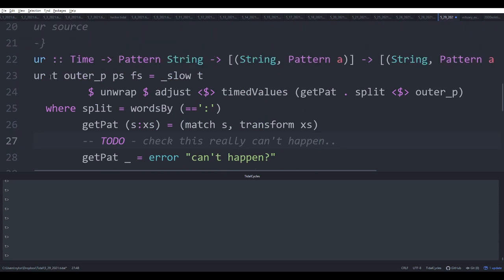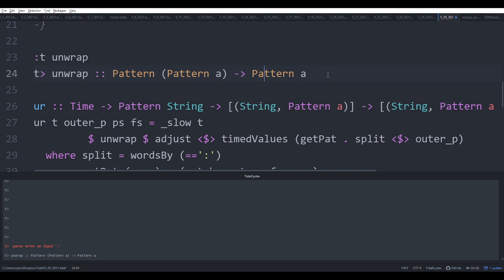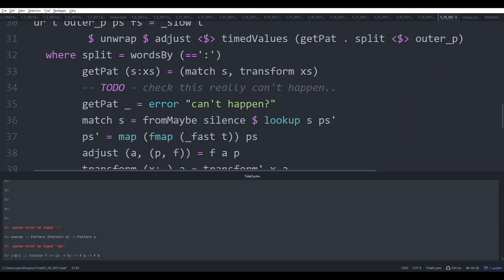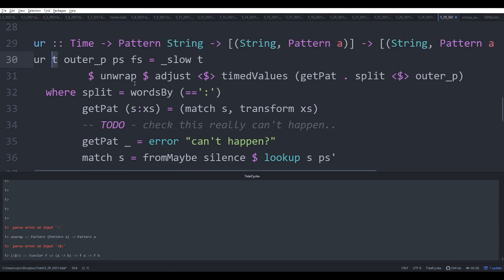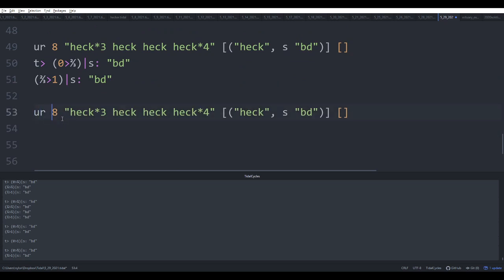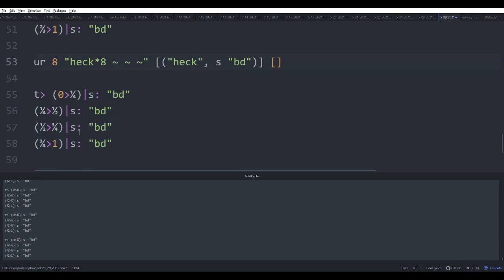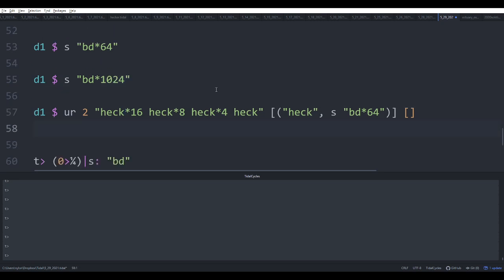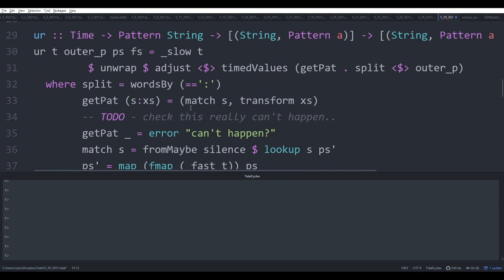TidalCycles (5/29/2021): urrrr what?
In this video your narrator gets very confused about the ways that ur generates patterns over time